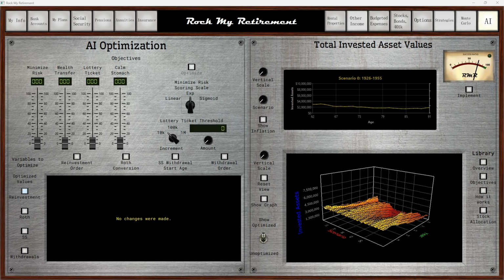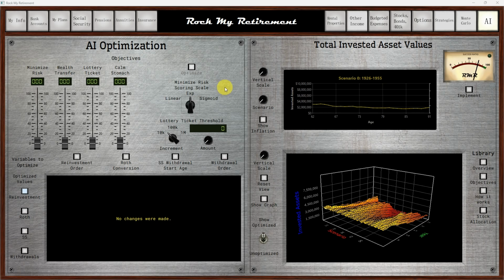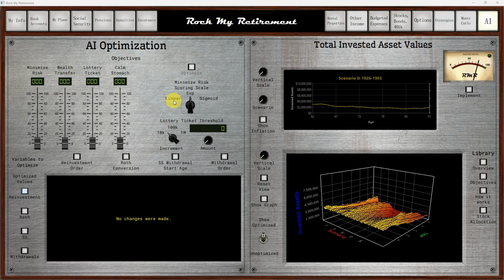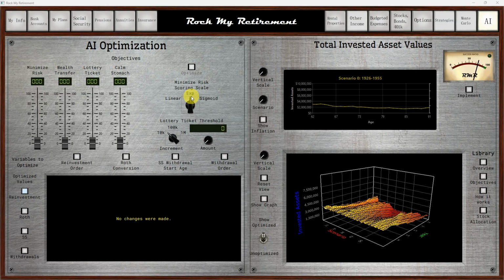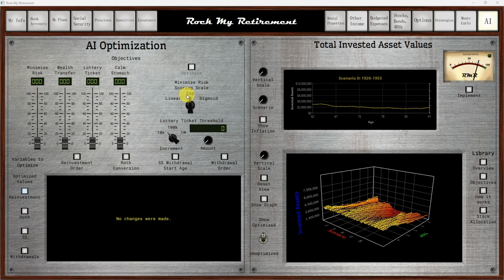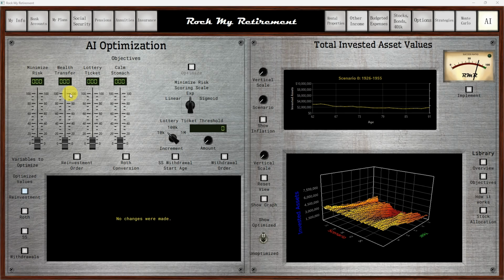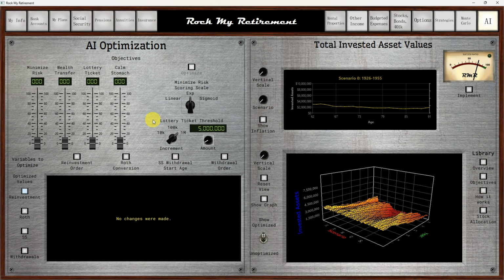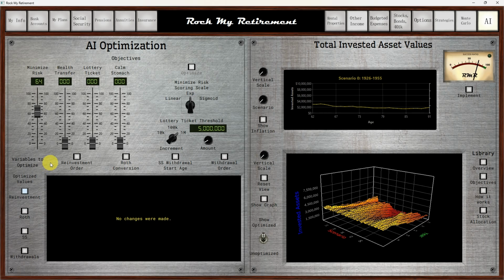AI Optimization Objectives Explained â€” Rock My Retirement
Learn how the four AI optimization objectives work: Minimize Risk, Wealth Transfer, Lottery Ticket, and Calm Stomach. This video covers how each objective scores your retirement strategies, the three scoring scales for Minimize Risk (exponential, linear, and sigmoid), and how to set priority weights using the fader values.

Timestamps:
0:08 How the AI optimization engine uses objectives
0:26 Minimize Risk objective and the three scoring scales
0:54 Exponential scoring
1:10 Linear scoring
1:24 Sigmoid scoring
1:43 Which scoring scale to choose
2:45 Wealth Transfer objective
3:07 Lottery Ticket objective
3:47 Calm Stomach (volatility) objective
4:05 Setting priority weights with faders